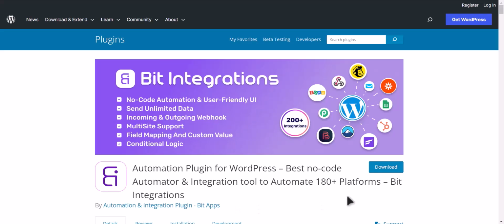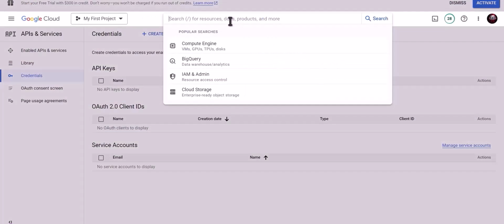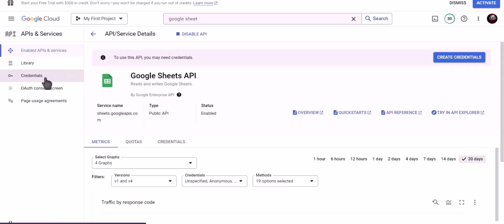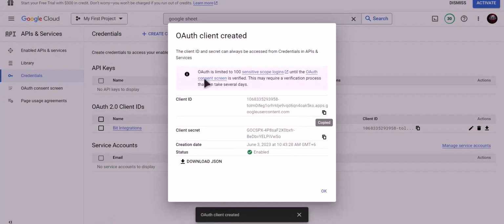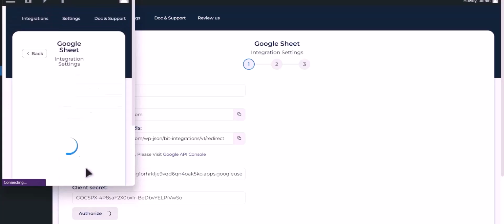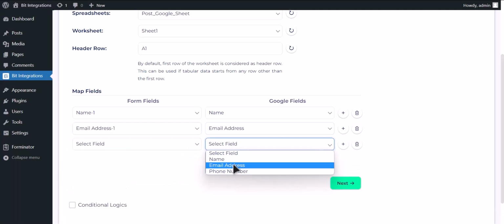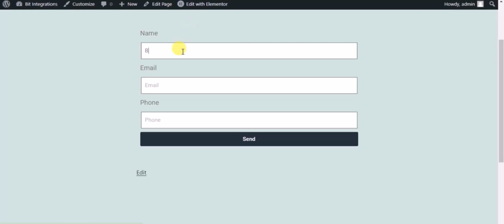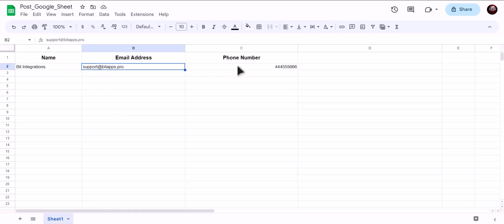Integrating Elementor Form with Google Sheets | Step-by-Step Tutorial | Bit Integrations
🚀 Elevate your data management game with our comprehensive tutorial on seamlessly integrating Elementor Form with Google Sheets using the powerful Bit Integrations WordPress plugin. Discover how to effortlessly connect your WordPress forms with Google Sheets and streamline your data tracking and organization!

Join us in this illuminating video as we walk you through the step-by-step process of integrating Elementor Form with Google Sheets, a leading spreadsheet platform. Unleash the power of data automation and take your form submissions to the next level!

Key Highlights:
✅ Detailed walkthrough of integrating Elementor Form with Google Sheets using Bit Integrations for WordPress.
✅ Optimize your data management strategies with seamless integration and automation.
✅ Enhance your WordPress website by seamlessly linking your forms to Google Sheets.

Are you ready to revolutionize your data tracking?

Unlock advanced data management capabilities:
💼 Elevate your data prowess with the Pro version of Bit Integrations

🔗 Whether you're a business owner, marketer, or data analyst, this integration empowers you to effortlessly manage and track form submissions through Elementor Form using Google Sheets. Join us now to experience the efficiency of seamless data integration!

🎥 Ready to optimize your data tracking? Join us in mastering the art of seamless data integration! 👍